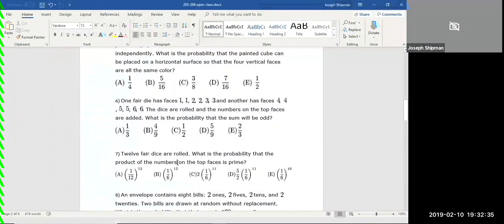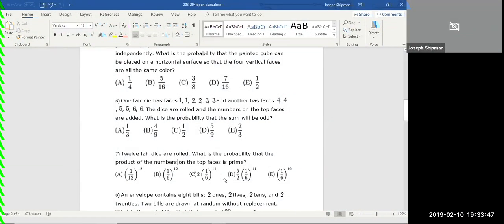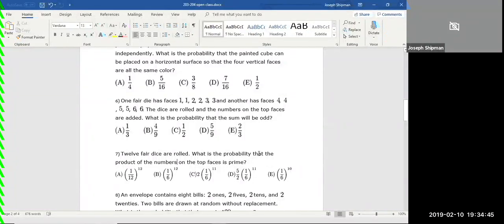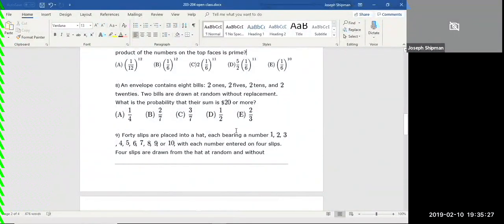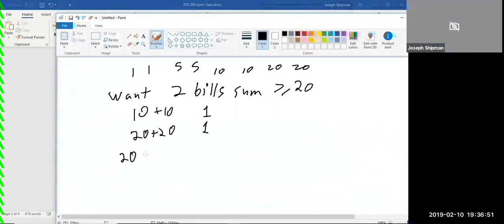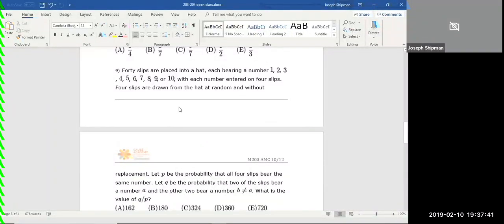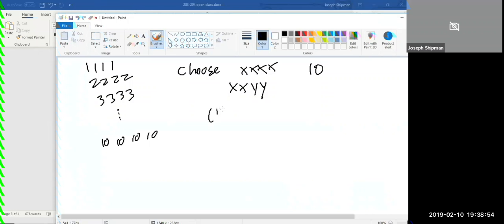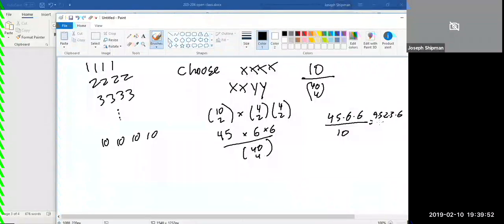AMC 10 12 Shipman